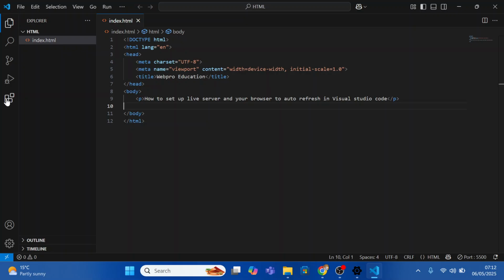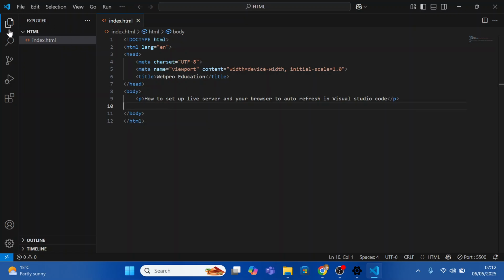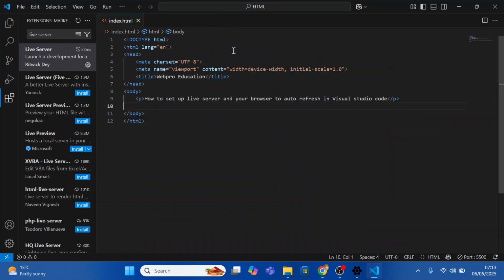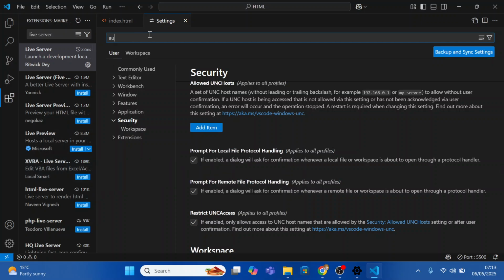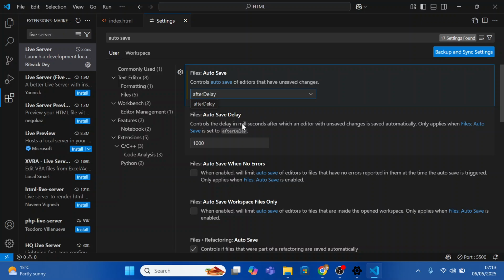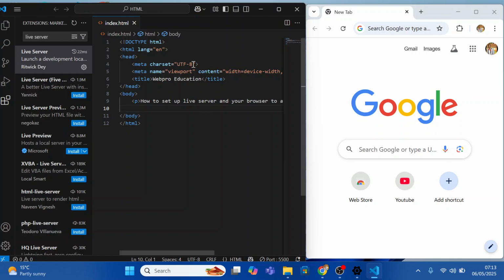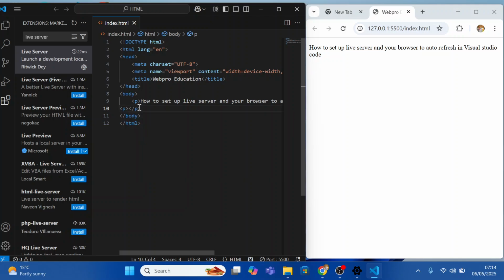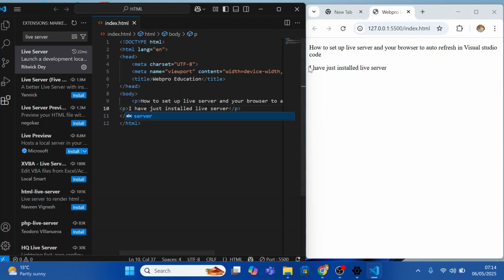How To Set Up Live Server And Browser To Auto Refresh In Vs Code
In this tutorial, you'll learn how to set up a live server in VS Code with automatic browser refresh saving you tons of time while coding!"

Step 1: Install VS Code (If You Haven’t Already).
Step 2: Install the "Live Server" Extension. This tool creates a local development server and refreshes your browser automatically when you save changes.
Step 3: Launch Live Server.
Open an HTML file in your project, right-click, and select ‘Open with Live Server.

Cell Phone Tripod Adapter